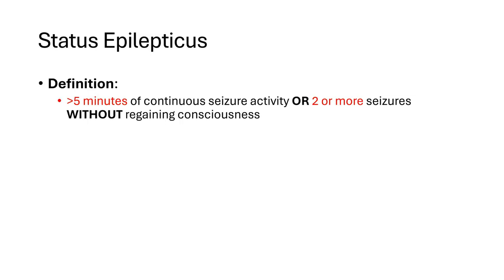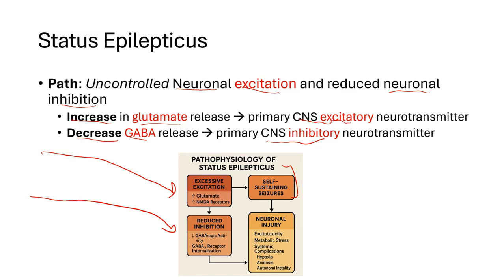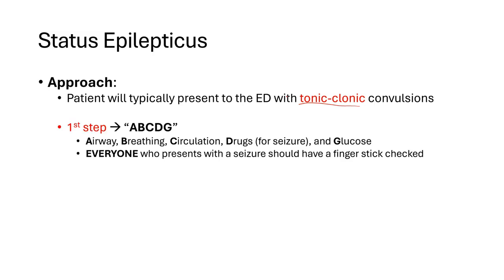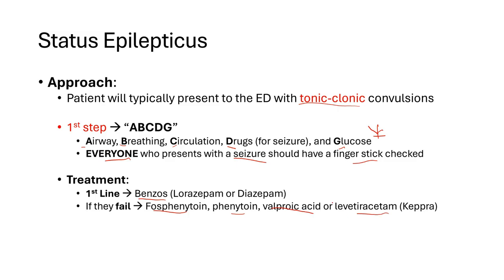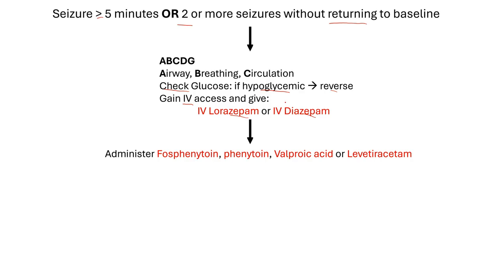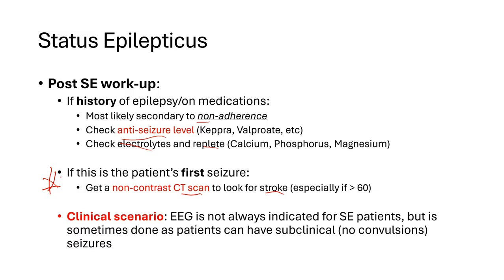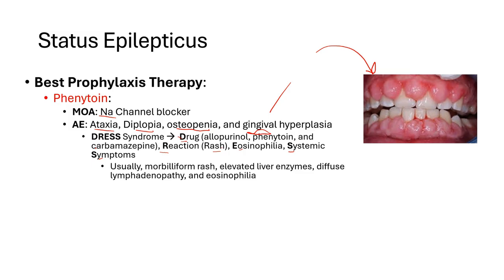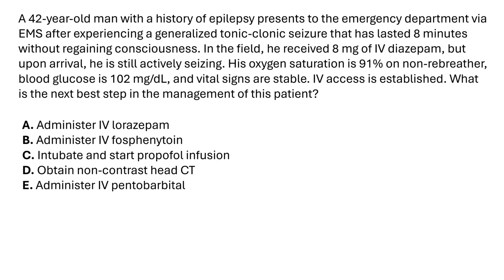Status Epilepticus High-Yield Review | Step 2 & Step 3 Boards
In this video, we break down everything you need to know about Status Epilepticus (SE) for the USMLE Step 2 and Step 3 exams.

We cover:
✅ The definition of status epilepticus and why timing is critical
✅ Common etiologies, including metabolic causes, infections, withdrawal states, and structural brain lesions
✅ First-line management, including the role of benzodiazepines
✅ Why phenytoin is the preferred long-term prophylactic agent
✅ Clinical pearls and pitfalls for test-day success